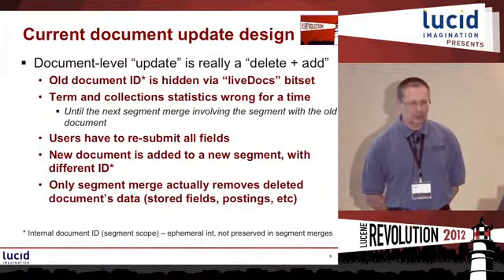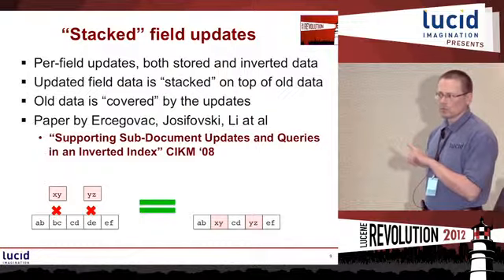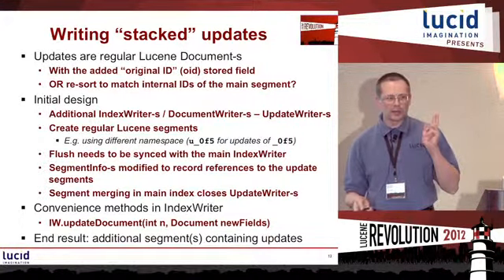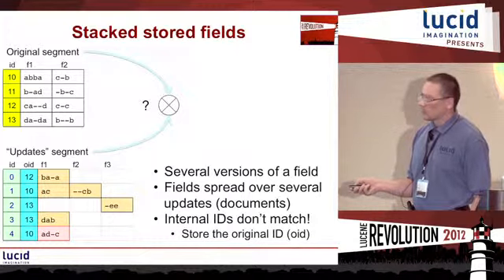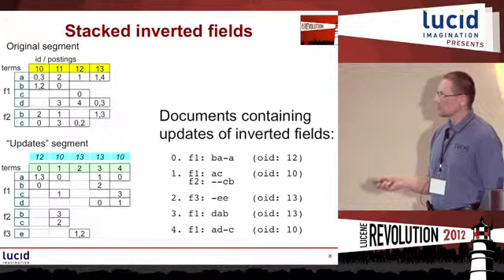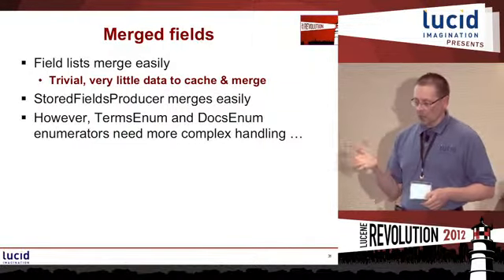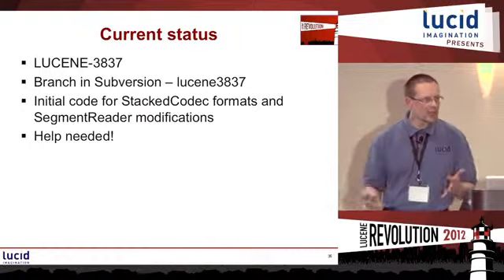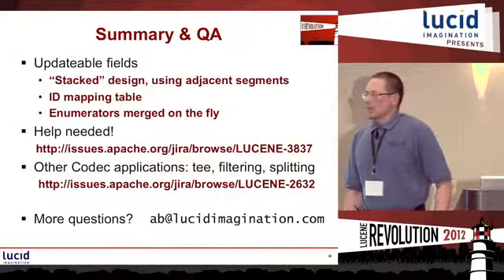Updateable Fields in Lucene and other Codec Applications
Presented by Andrzej Bialecki

Lack of field-level updates in Lucene has been a long-standing issue. Join Andrzej Bialecki as he presents several interesting applications that use the Lucene 4.0 Codec API. Specifically design and implementation of updateable fields, and examples of online index filtering and mirroring of index data using codecs, and an implementation of a single-pass index splitter.